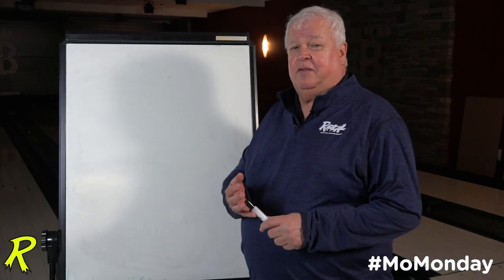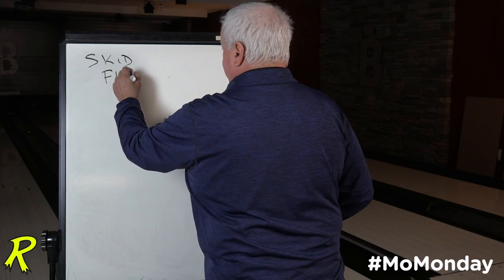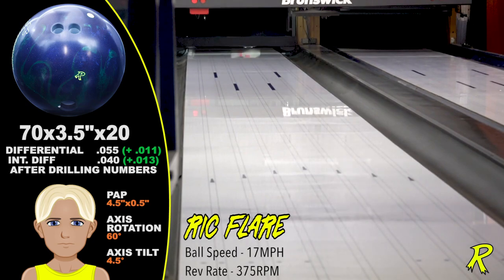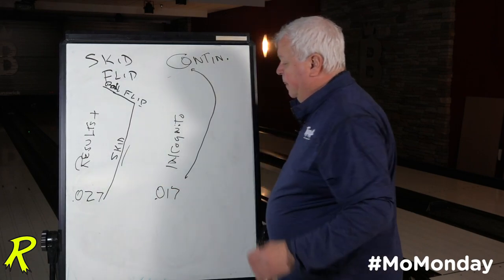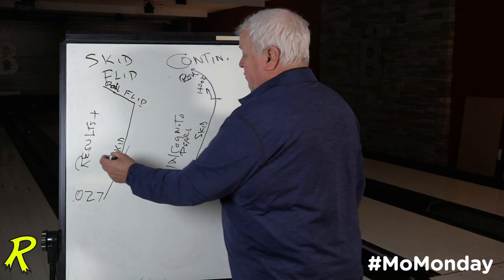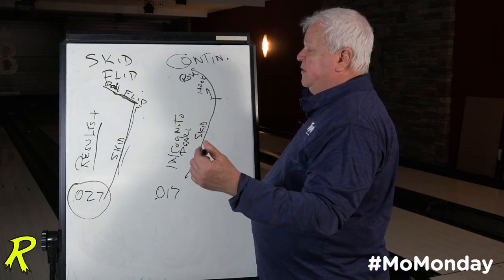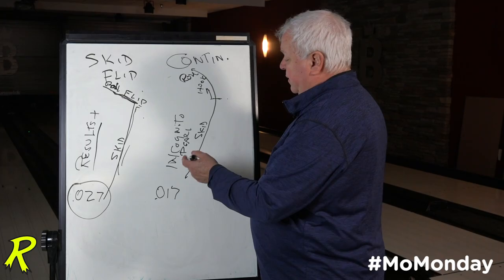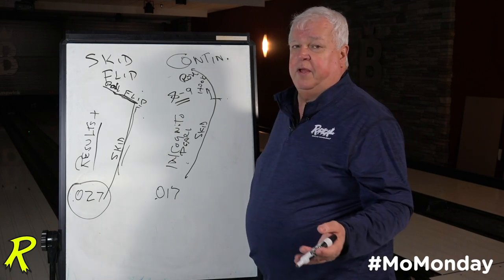Skid Flip vs. Continuation - What's the Deal?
It's MoMonday!

This week, Phil discusses the difference between skid-flip ball motion and a continuous ball motion. This often subtle difference can be the difference you see as the ball rolls down the lane and how it goes through the pins.